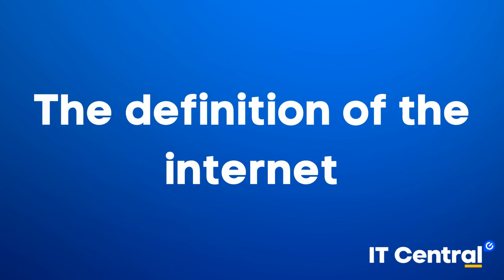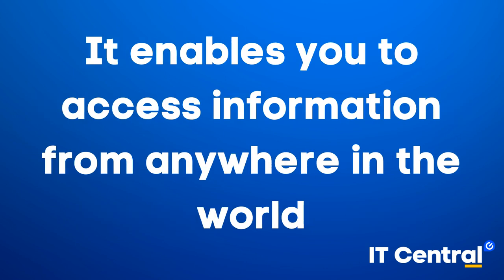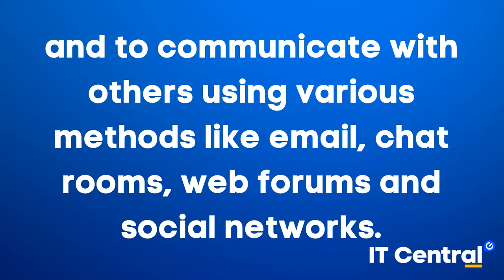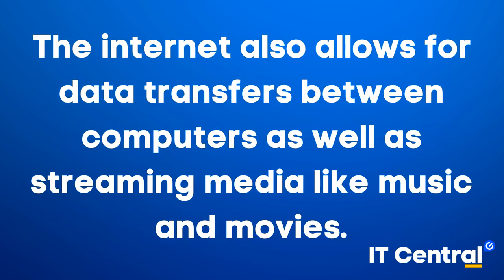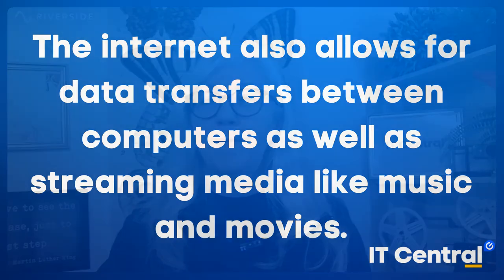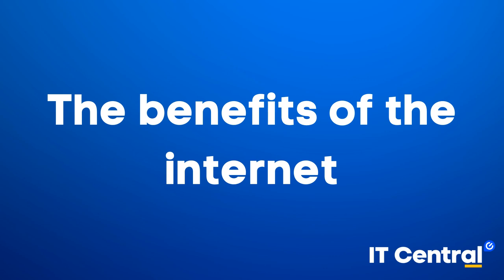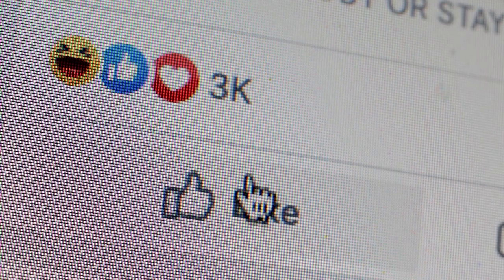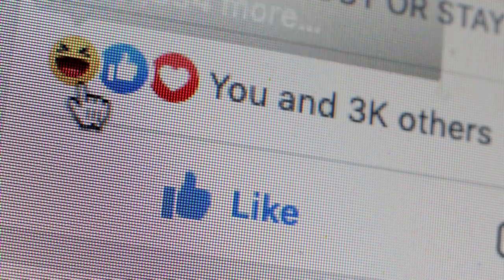The Internet Explained in 5 Minutes!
02 – The Internet Explained in 5 Minutes!
Welcome back to Computer Starting Point! 🌐 In Lesson 2, we’re diving into the fascinating world of the internet. Ever wondered what the internet really is or how it works? This lesson breaks it all down for you, exploring the basics of this global network and its impact on our everyday lives.

In this video, you’ll learn about:
• The definition of the internet and its role in connecting the world
• How the internet works, from your computer to servers and back
• The many benefits of the internet, from staying in touch with friends to accessing endless information
• Why the internet has become such an essential part of modern life

By the end of this lesson, you’ll have a clearer understanding of what makes the internet so powerful and how it shapes our daily experiences.

We’re here to help you navigate the digital world with confidence. 🌐✨